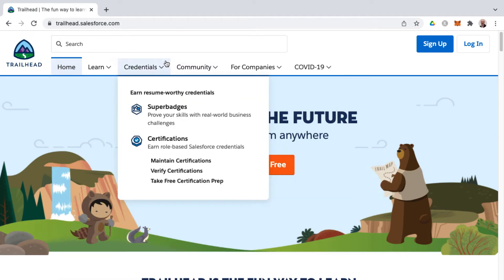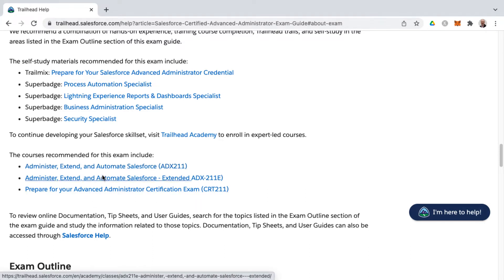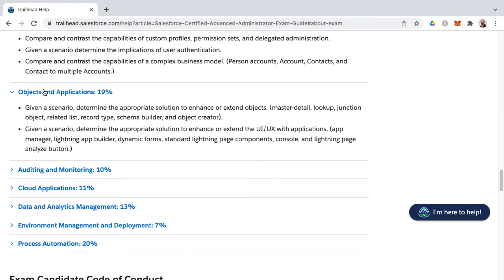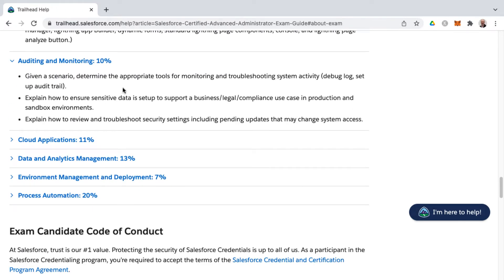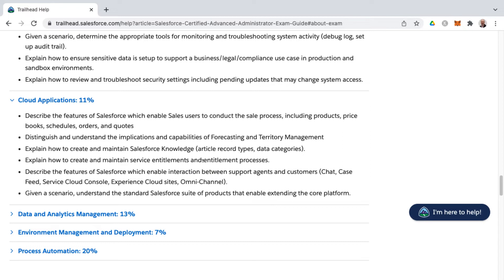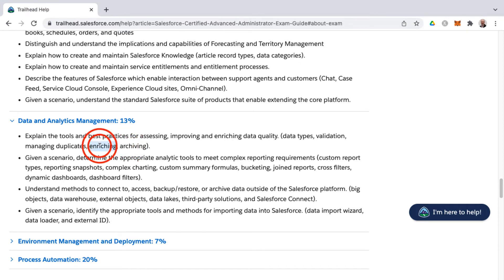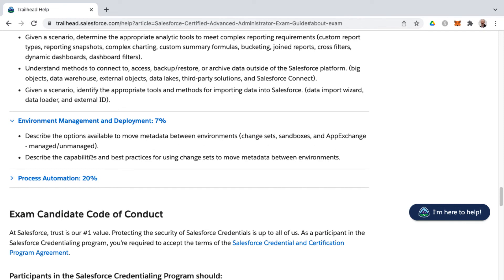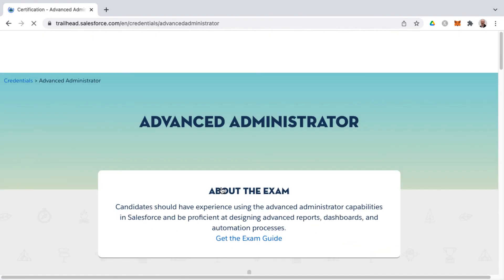Salesforce Certified Advanced Administrator Exam Guide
In this video, I discuss and dissect the Salesforce Certified Advanced Administrator Exam Guide which can be found ** There is a platform I like as much as Salesforce. It’s KARTRA **